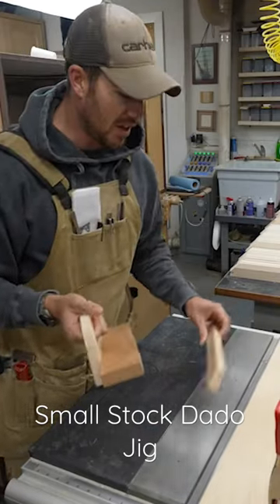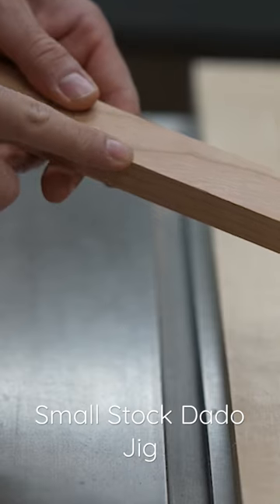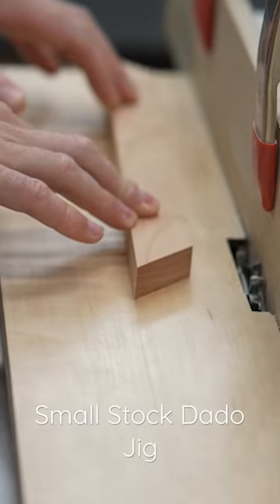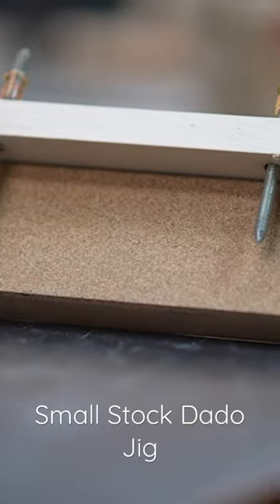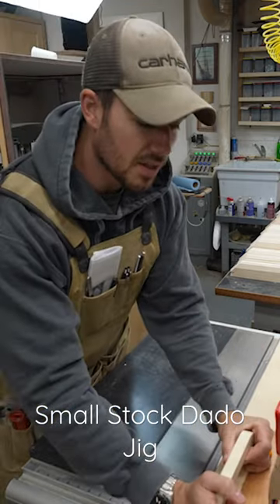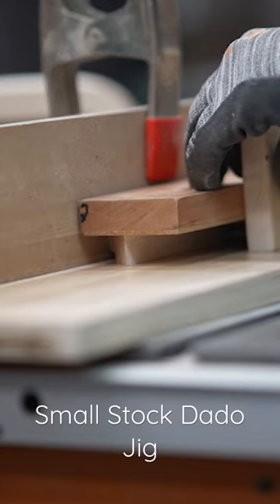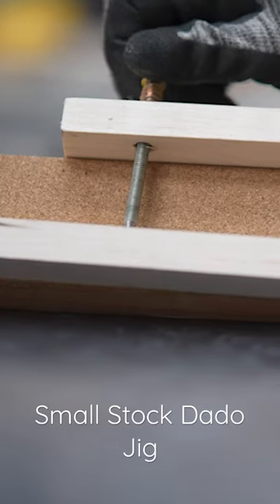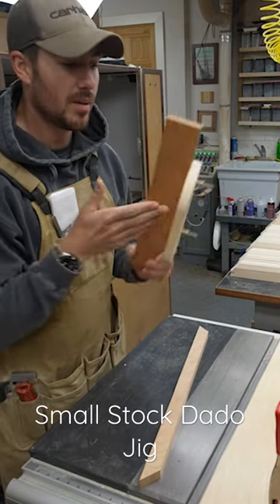I’ve Never Seen This for Woodworking!